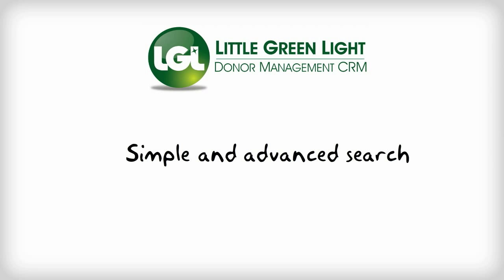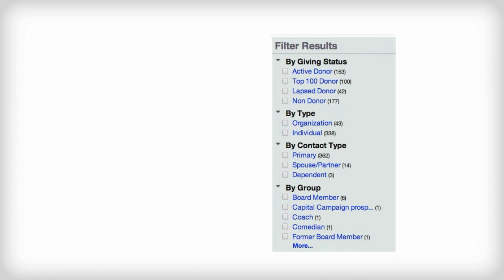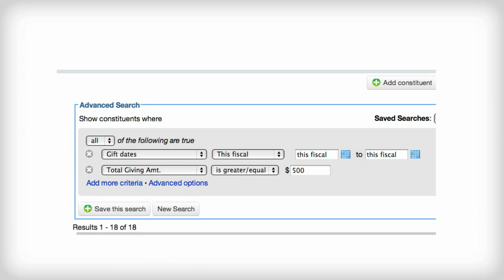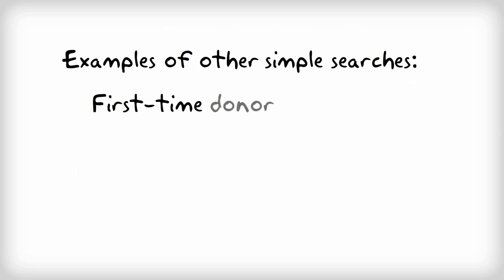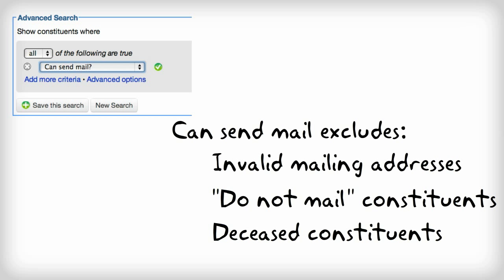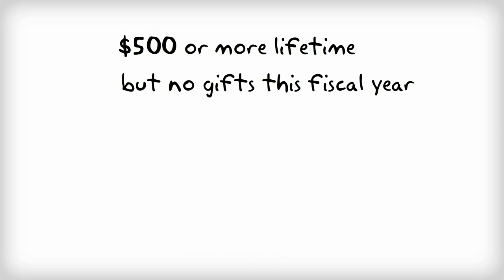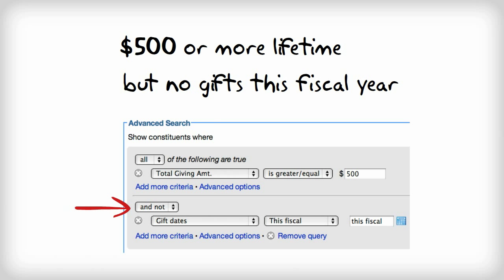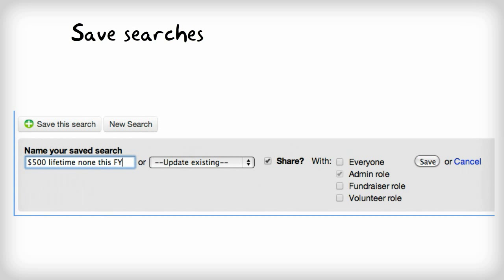LGL features - Simple and advanced searches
Little Green Light lets you find just the set of constituents you're looking for with powerful search queries.